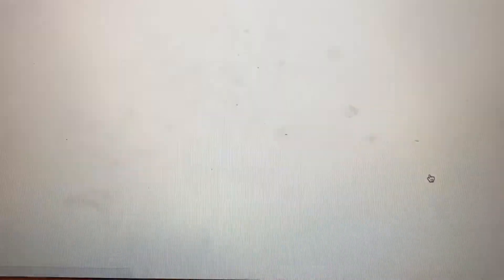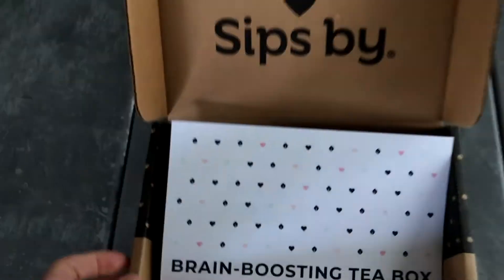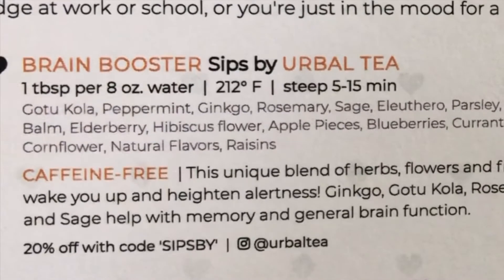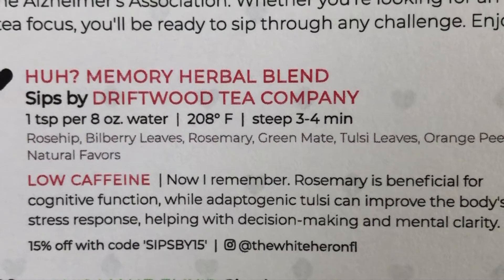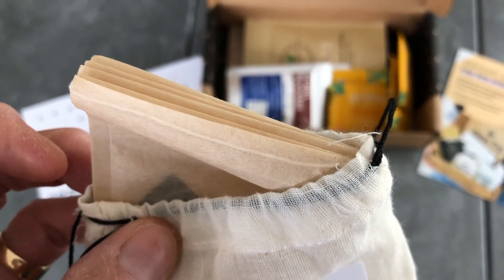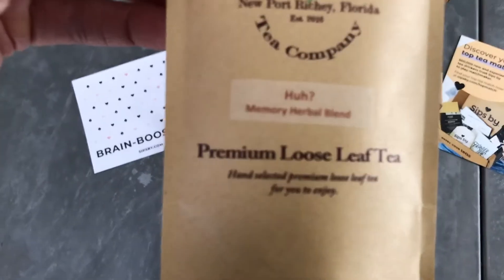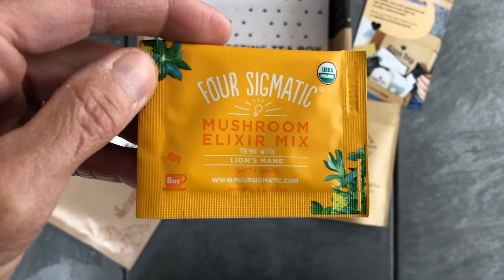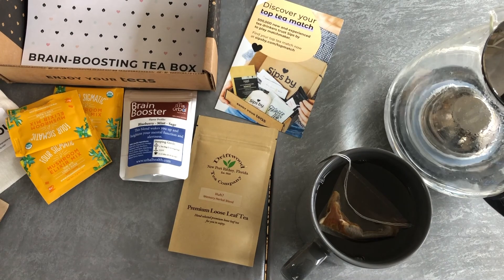DRINK YOUR TEA! | SIPS BY BRAIN BOOSTING SPECIALTY TEA BOX UNBOXING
DRINK YOUR TEA! | SIPS BY BRAIN BOOSTING SPECIALTY TEA BOX UNBOXING |Sips

🧠  THE BRAIN BOOSTING TEA  BOX :
Teas include:
Urbal Tea - Brain Booster
Driftwood Tea Company - Huh? Memory Tea
Thesaurus Tea - Total Recall
Four Sigmatic - Lion's Mane Elixir

** Shipping to Canada usually costs $9.50, Shipping to Western Europe usually costs $13.50 - $17.00